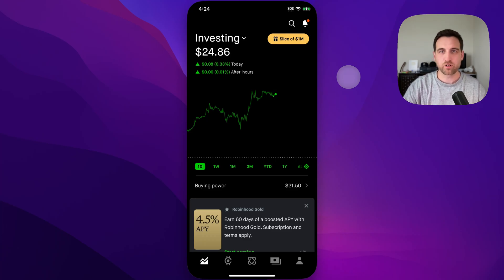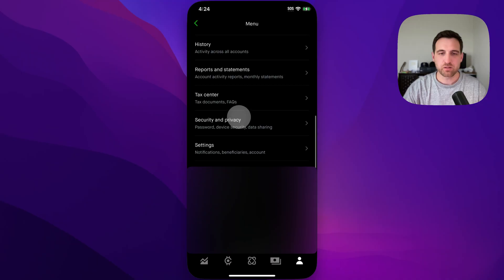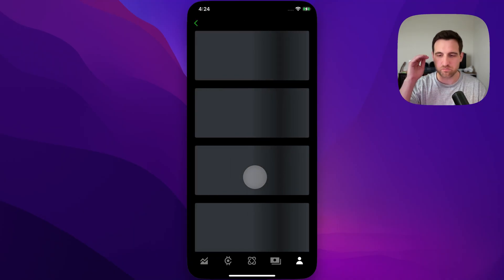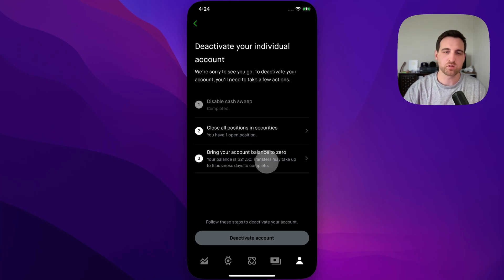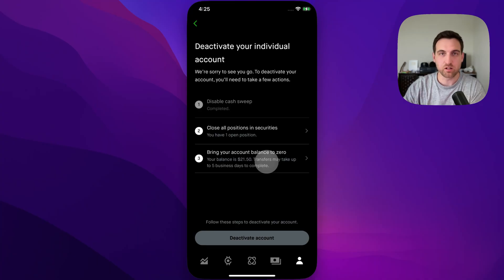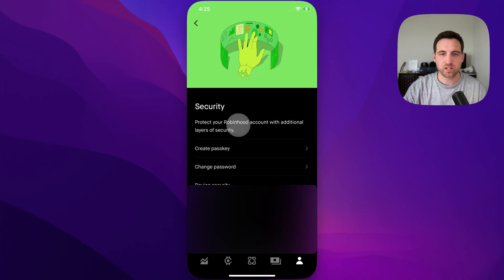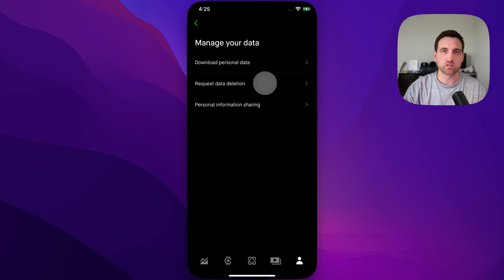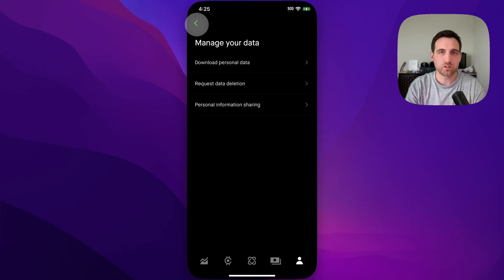How to Close Robinhood Account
In this Robinhood tutorial, learn how to close Robinhood account. This step-by-step guide explains how to withdraw funds, sell holdings, and complete the requirements to permanently close your Robinhood account.